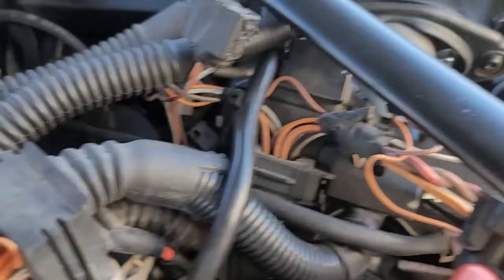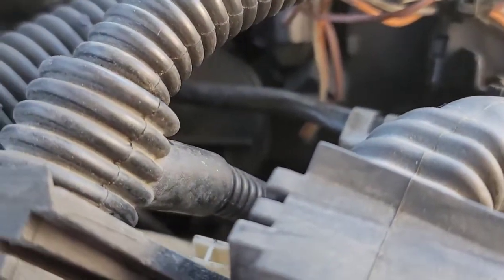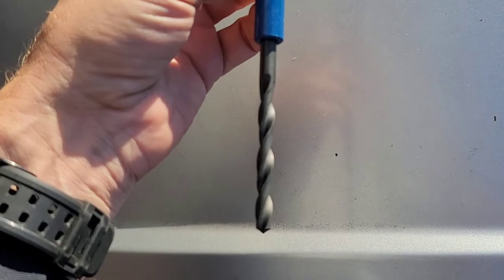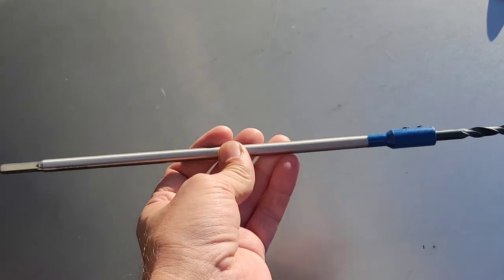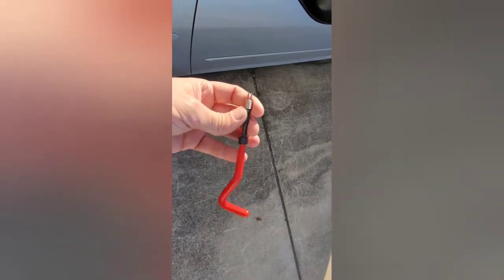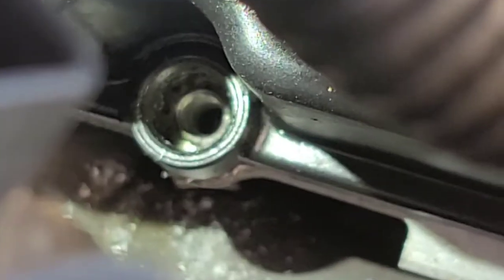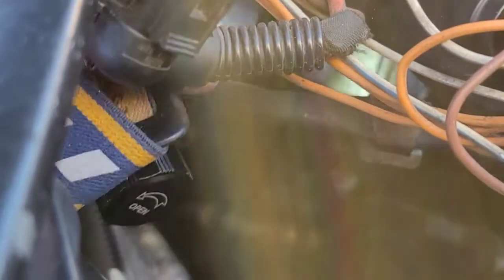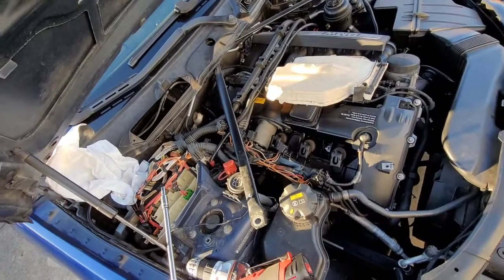BMW E90 E91 E92 E93 N51 N52 N54 STRIPPED VALVE COVER BOLT BACK HOLE WITH HELICOIL WHILE TOGETHER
Repairing valve cover bolt hole